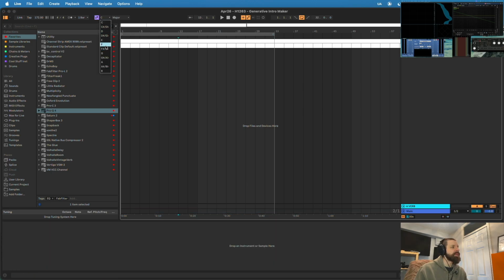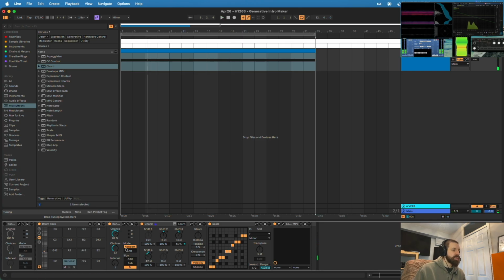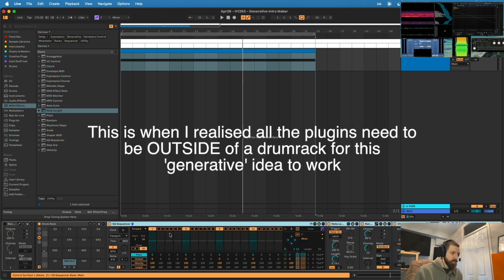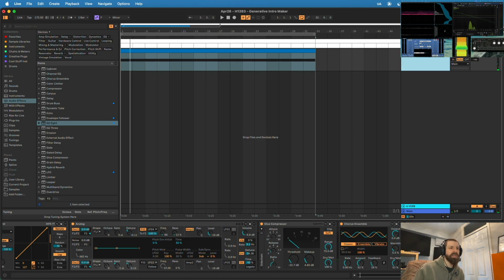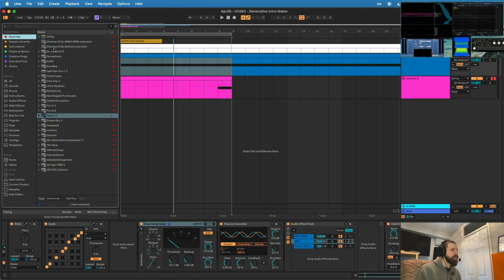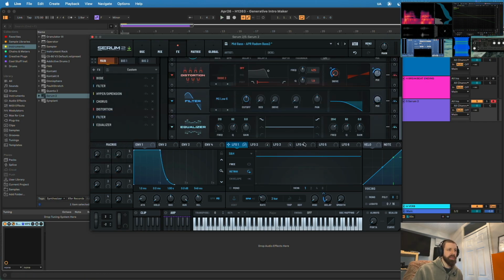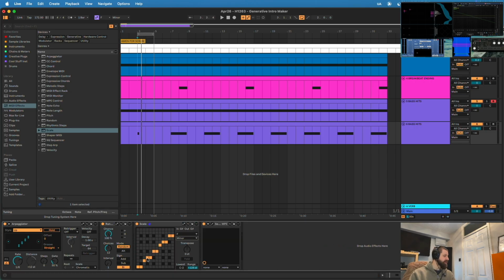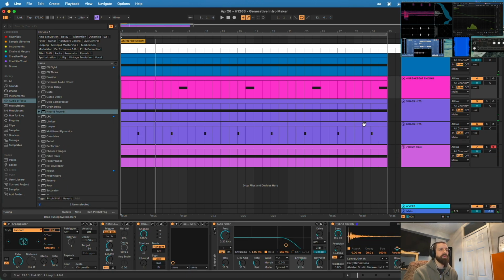Generative Intro Maker Experiment - Ableton Live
This is a video in Ableton Live using Serum 2 synth to make a kind of generative DnB intro maker using pseudo-random MIDI Effects. The idea is that it will spark and ideas for your intros and it will create something 'kind of' different every time. This was just my first attempt at the process.

Lave the comment GENERATIVE MUSIC if you want me to keep exploring this kind of idea.